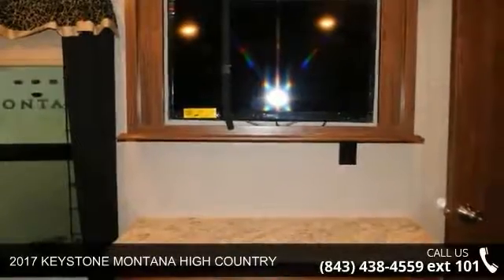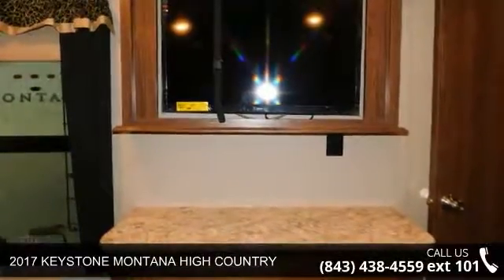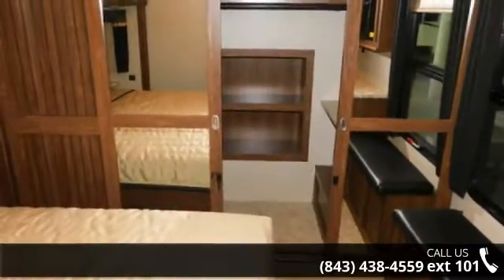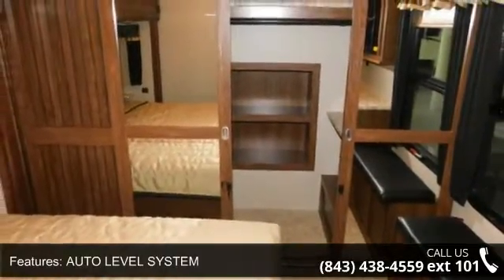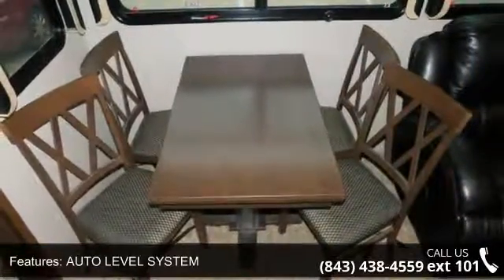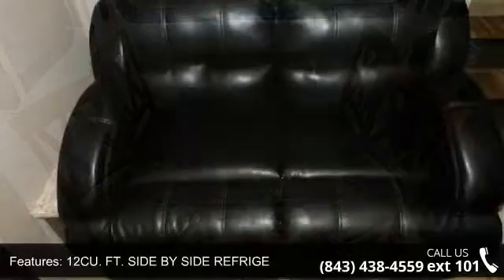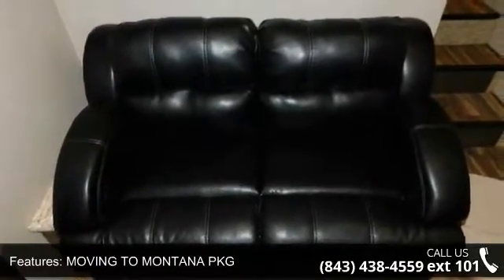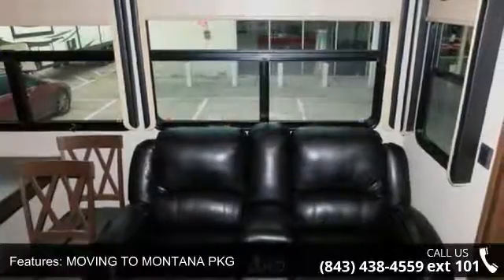2017 KEYSTONE MONTANA HIGH COUNTRY - Camping World of My...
2017 KEYSTONE MONTANA HIGH COUNTRY  Condition: New Stock: #1293270